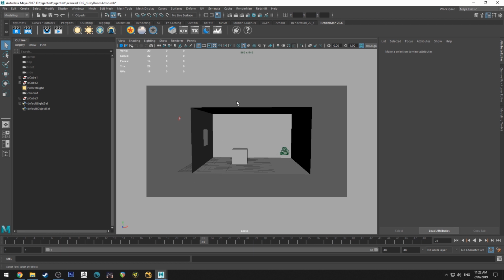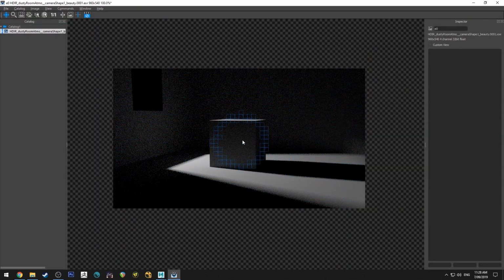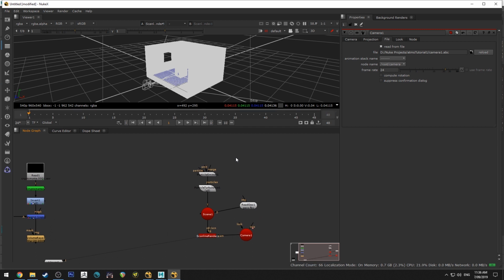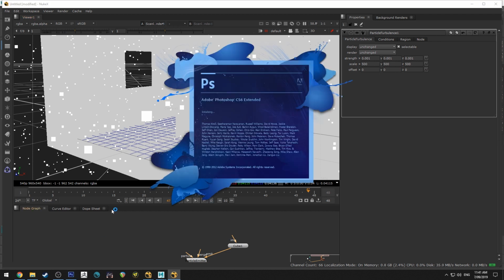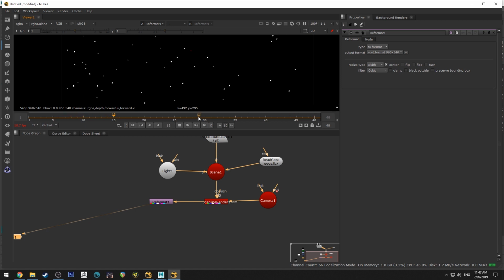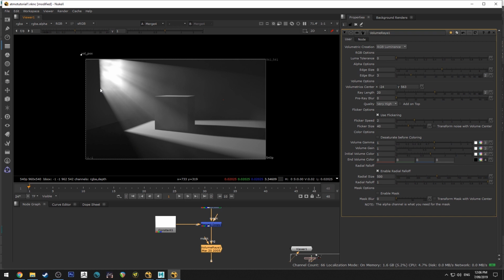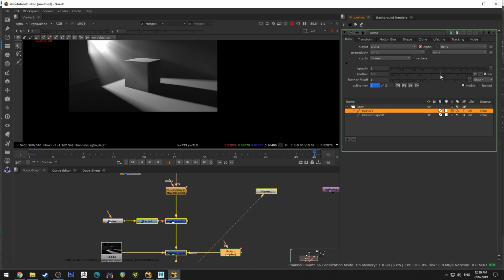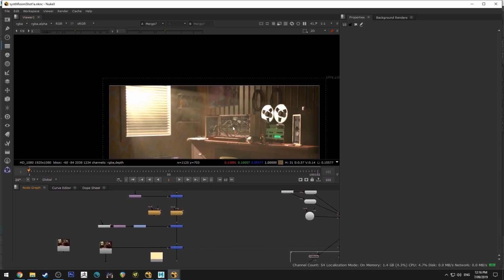Nuke - Atmosphere and Dust Tutorial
How to create atmosphere and dust with render passes from Maya.